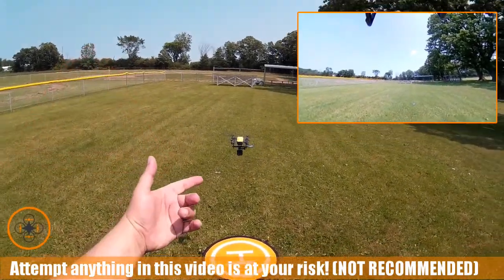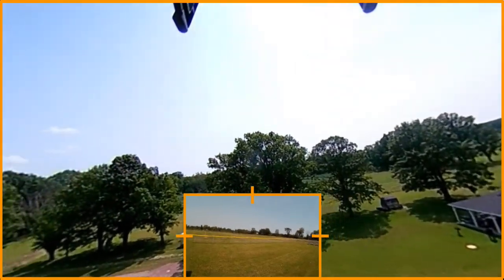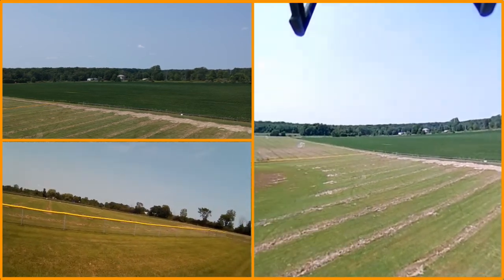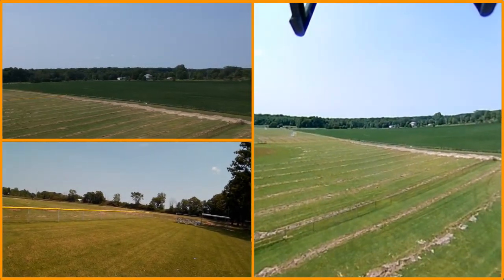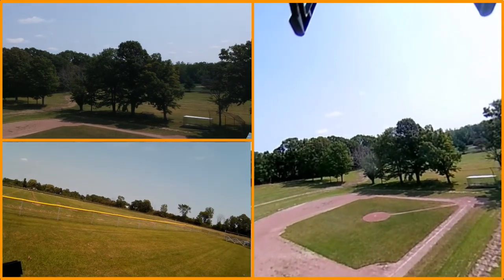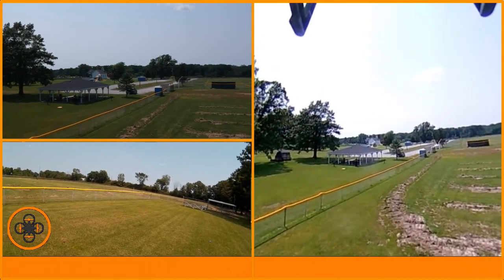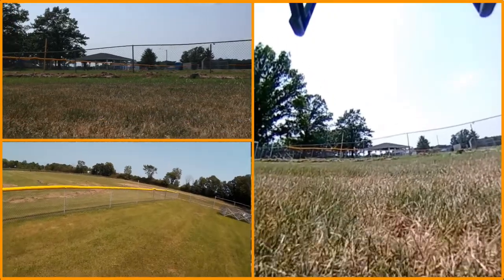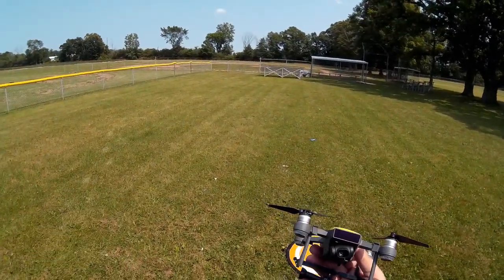Video Drone - DJI Spark Flying an 360 Degree Camera!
for more information on this and many other projects! As in this episode, we will be

BTG High Gain Panel Electronic Antenna(5.8Ghz 14dBi) Upgrade:

Carrying Case for Hubsan 501S Quadcopter:

Hubsan H501S X4 FPV Brushless 4 Channel Quadcopter Spare Parts Crash Pack:

Hobby-Ace Hard Shell Backpack Case Bag for Hubsan H501S X4:

Hubsan
Hubsan X4 H502e and H502s Drone Legs!

DJI Spark---
DJI Spark Fly More Combo Packages:

Basic DJI Spark version without Remote:

DJI Phantom P3-STANDARD Quadcopter Drone with 2.7K HD Video Camera:

DJI DJI-P3-Battery Intelligent Battery for Phantom 3 Drones (White):